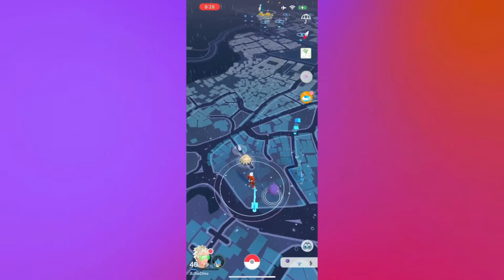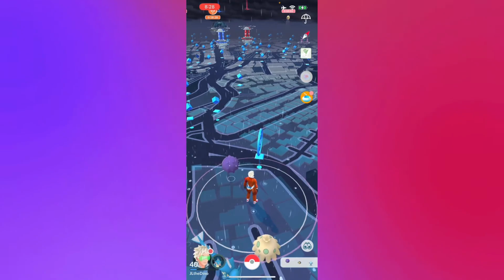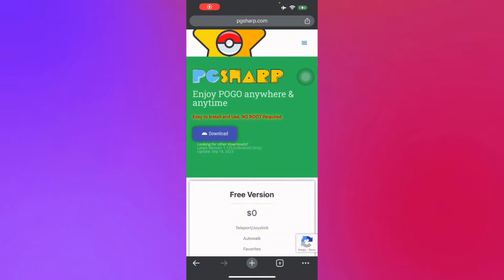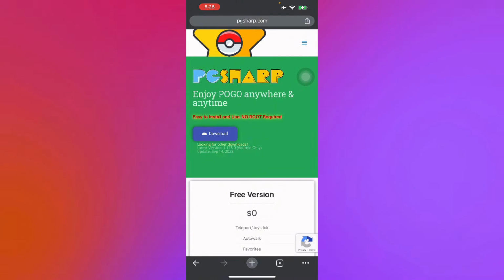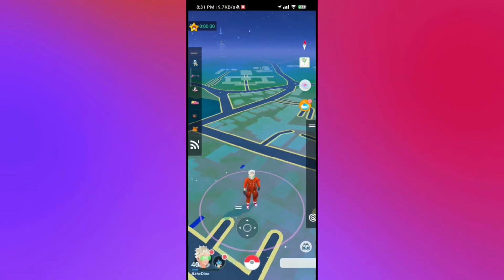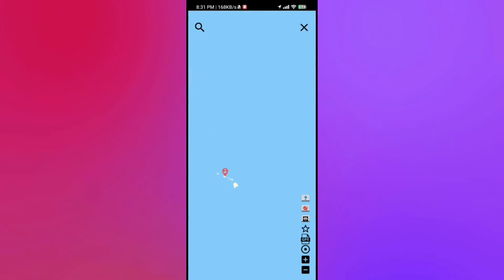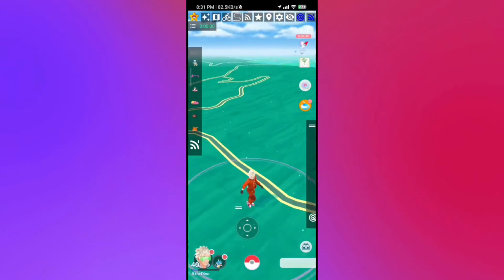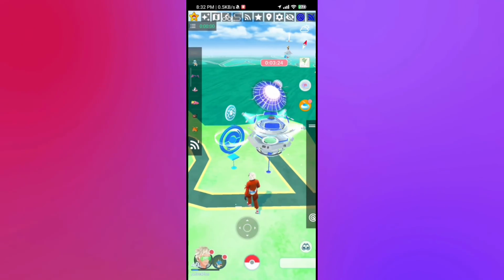Pokemon Go: How to Change Pokemon Go Location (Quick Tutorial)